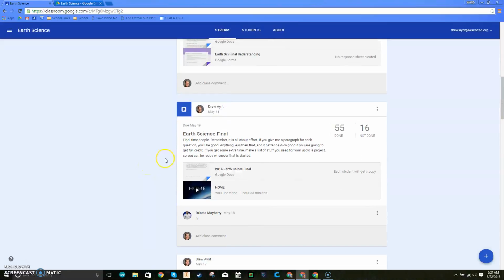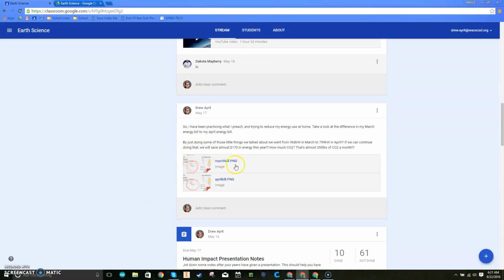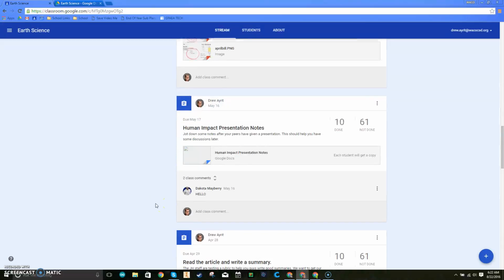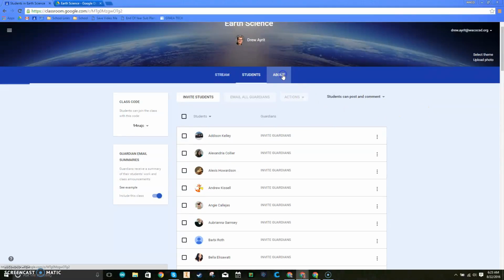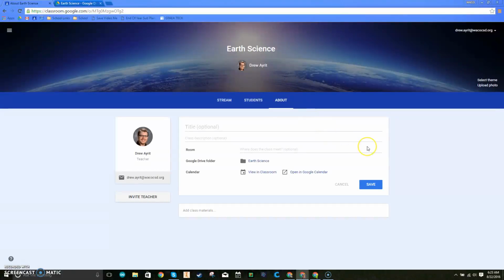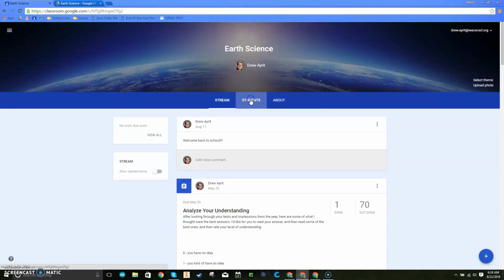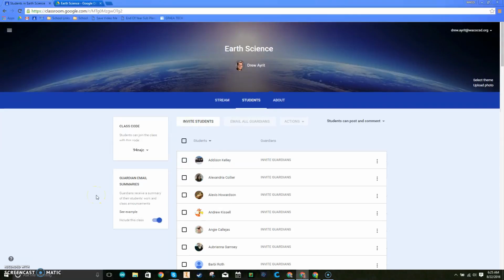What Is Google Classroom / Why Would You Want To Use It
This video is a quick overview of what Google Classroom is, and some of the features it has that you might find benneficial as an educator. I will be making shorter more concise videos in the future that will walk you through how to do specific things on Google Classroom.